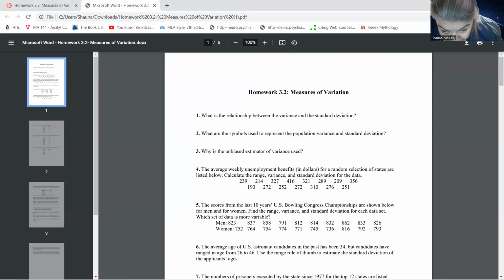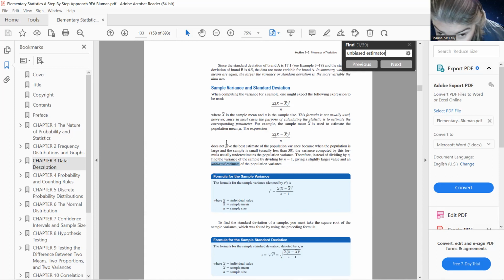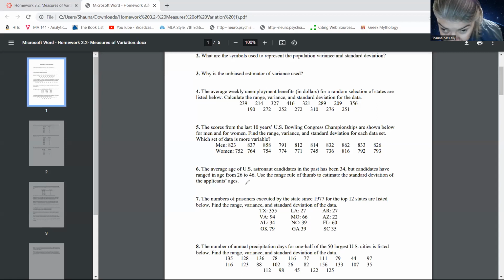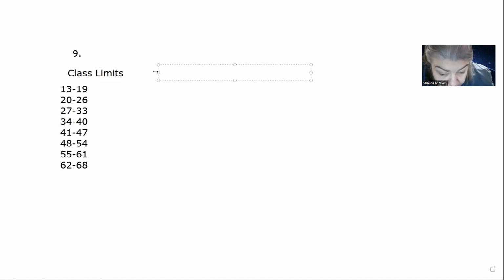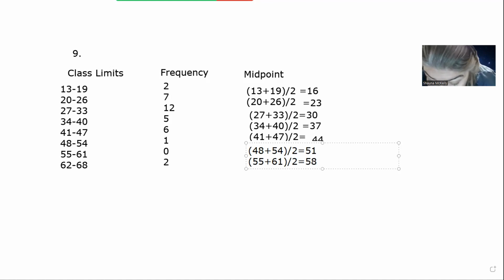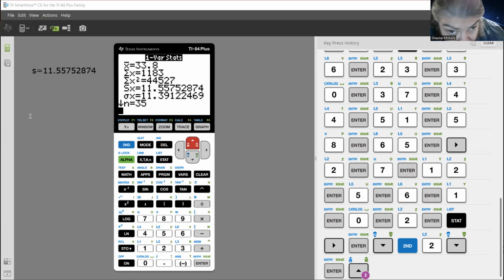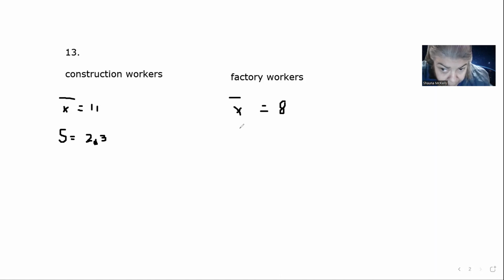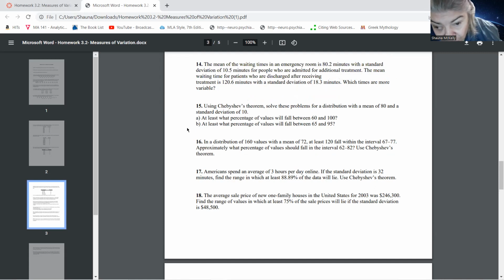Math Section 3.2 Walk Through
In this video, Shauna reviews the homework problems for the section. She shows which slides or pages of the text are relevant for the questions. Also included are three additional solutions:
an application of the range rule of thumb, finding the standardard deviation and variance for grouped data, and deciding which of two data sets is more variable by applying the covariance.